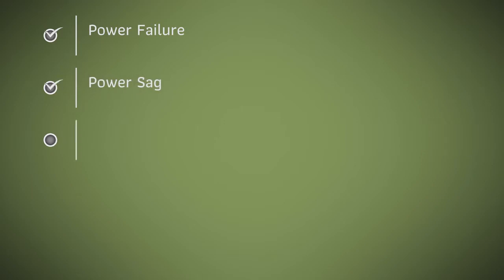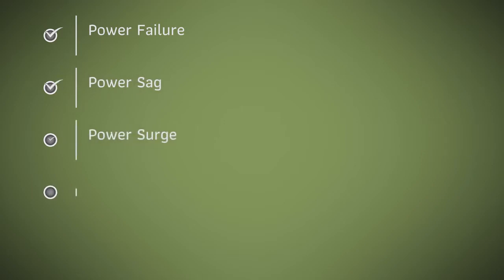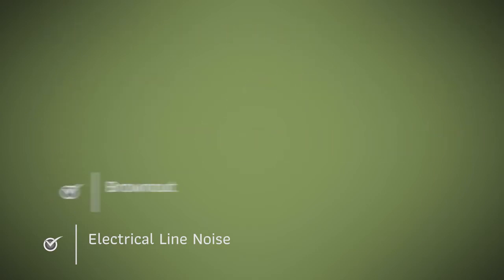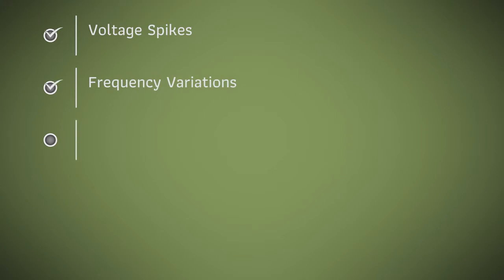TECHNOLOGY TIPS UPS101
Robert Richards - Managing Director of LAN Integrators Limited - gives a basic overview of different types of UPS' and their uses.